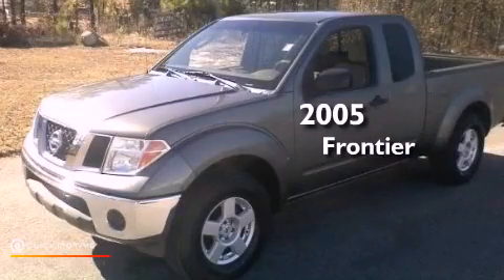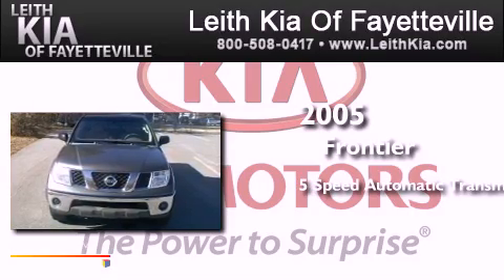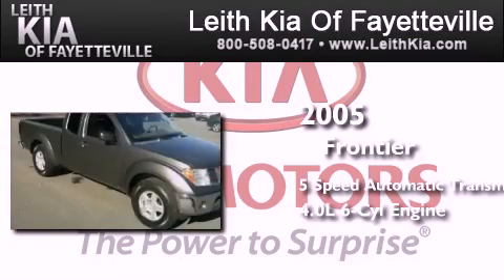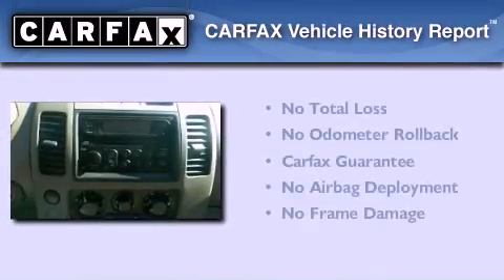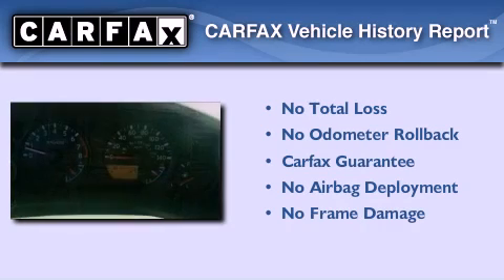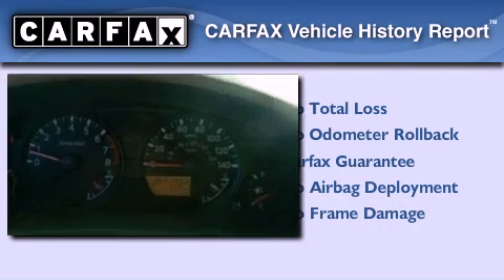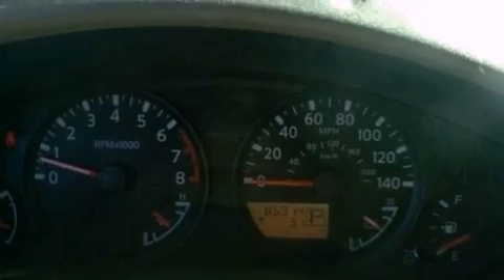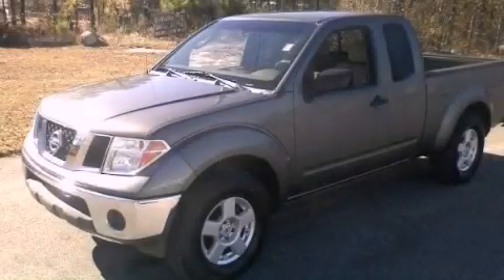Used 2005 Nissan Frontier 2WD Fayetteville NC 28314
We are proud to present this 2005 Nissan Frontier 2WD .

 Year : 2005
 Make : Nissan
 Model : Frontier 2WD
 Engine : Gas V6 4.0L/241
 Trans . : Automatic
 Exterior : Gray
 Miles : 85,914
 Interior : Tan